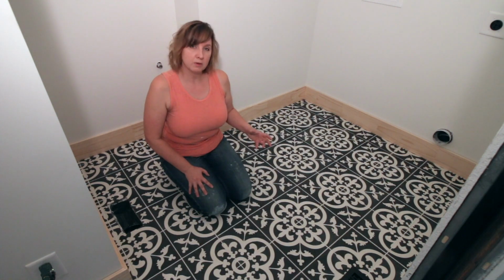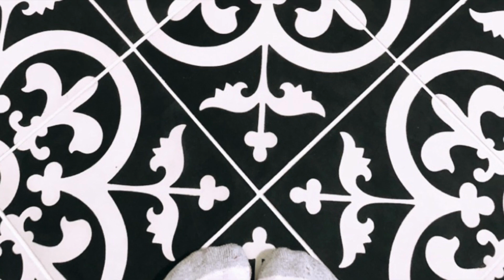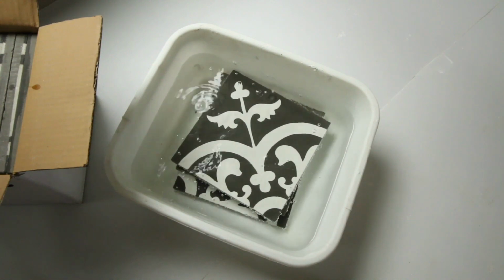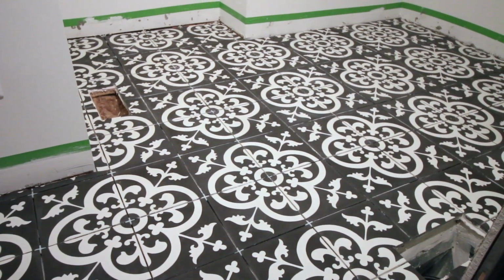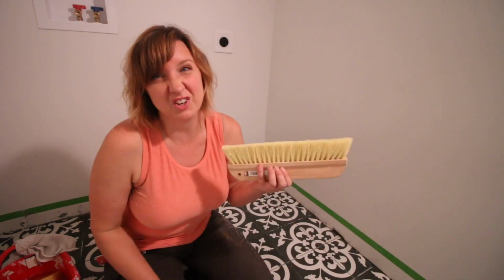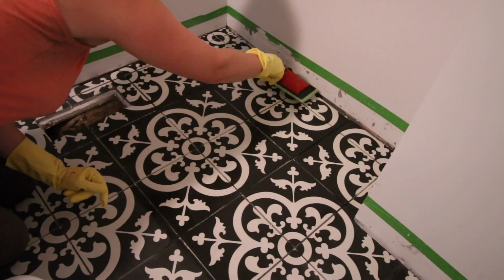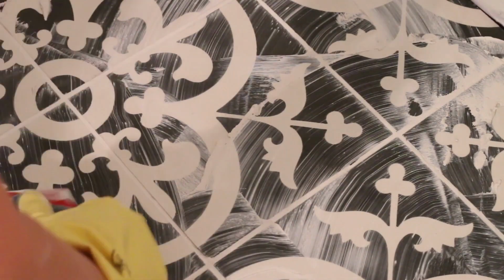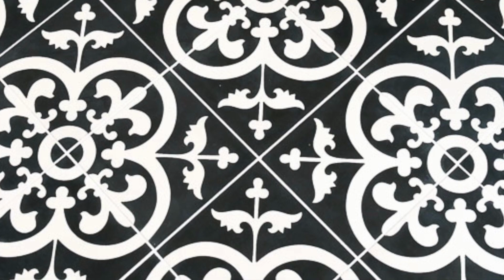How to Install Cement Tiles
Cement Tiles are super popular right now, but if they aren't installed carefully it can leave you with an ugly tile job. These are the tips and tricks to achieve a beautiful cement tile floor. Even if you hire a professional tile installer, you'll want to know this information (because your tile installer may not know how to handle cement tiles.)